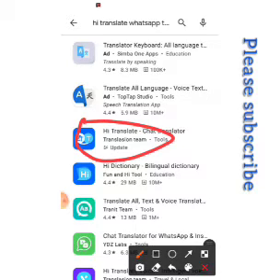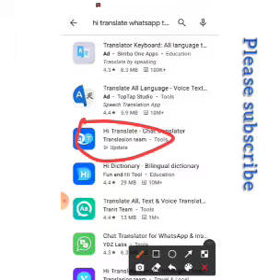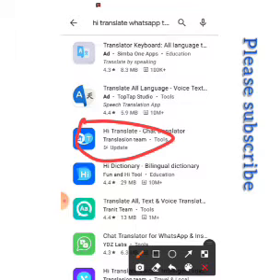HOW TO TRANSLATE 1688 APP TO ENGLISH (MODIFIED) 2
you can chat me on WhatsApp for more info...or mentoring or help ship your goods to Ghana through my shipping lines

after watching this you would have broken the bridge preventing you to use the 1688 app..